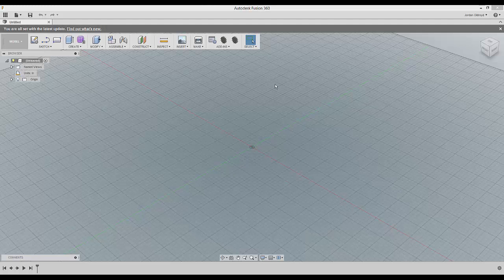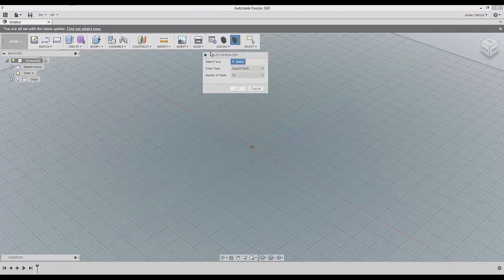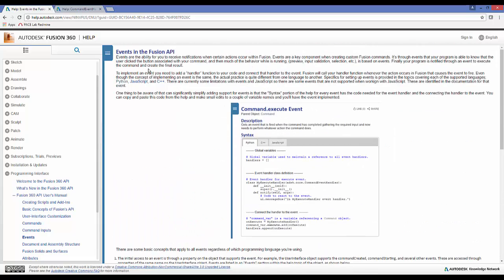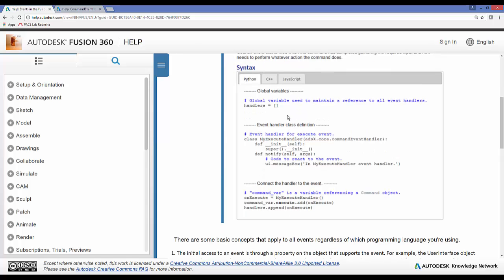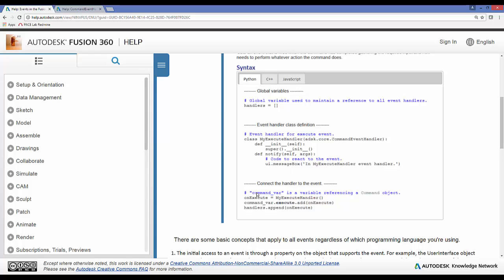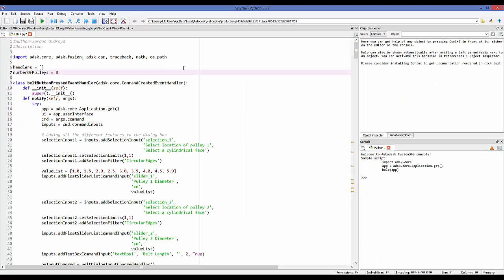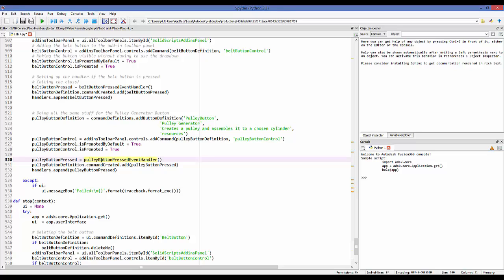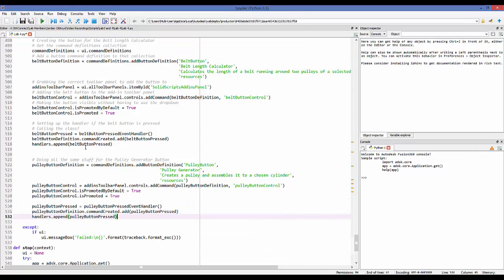Fusion 360 API: Events and Event Handlers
This video discusses how what events and event handlers are and how they are used in commands.